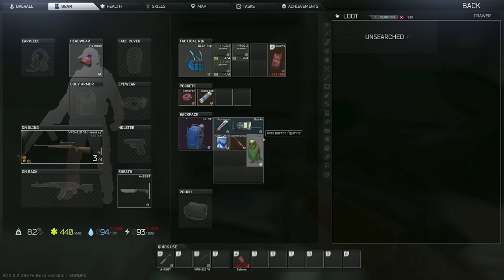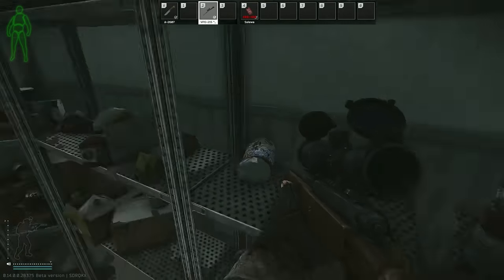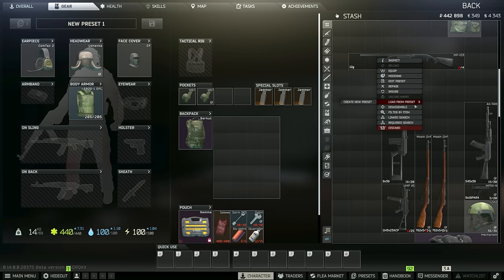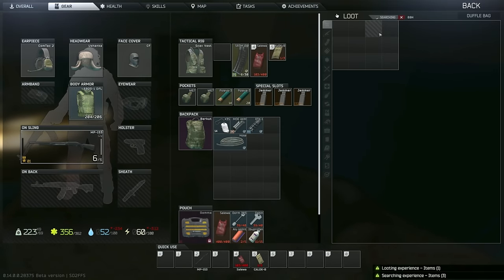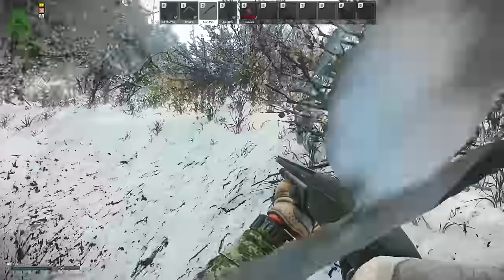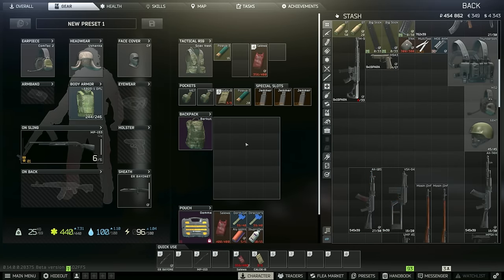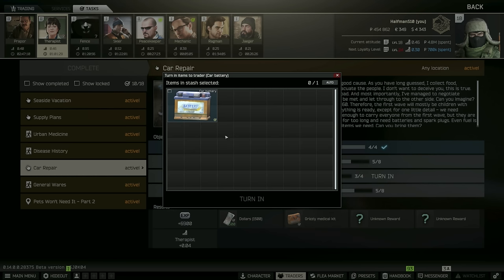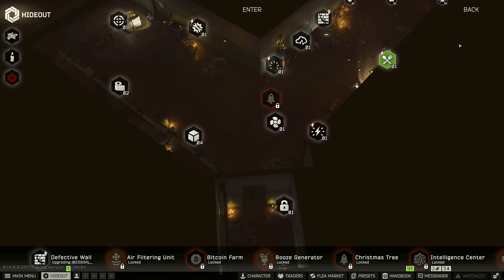Move over, I called SHOTGUN! | Escape From Tarkov Rags to Riches [S10E10]